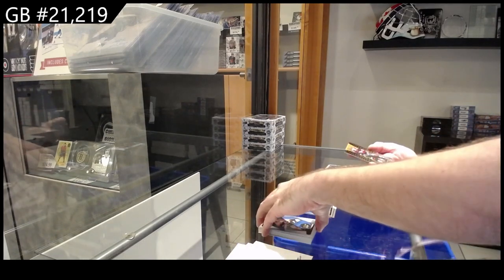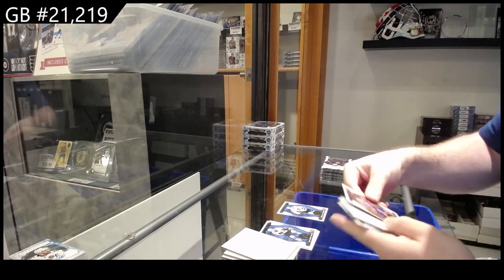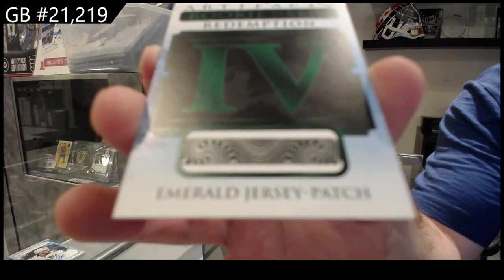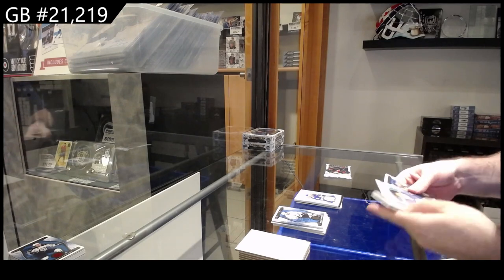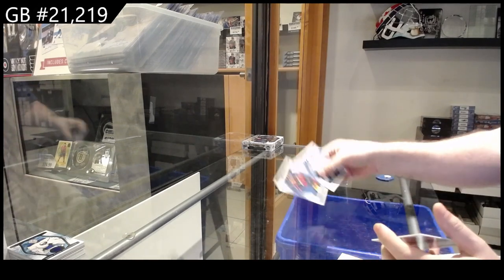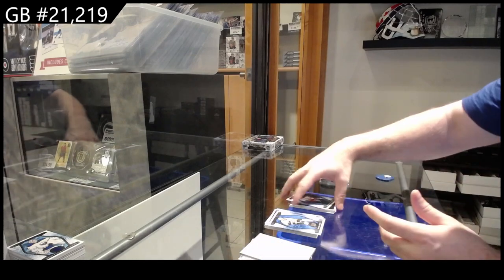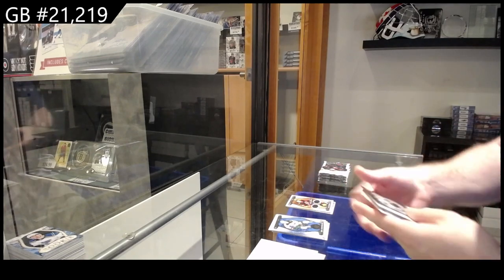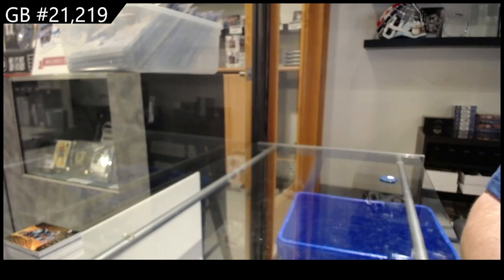2023-24 Upper Deck Artifacts Hockey 5 Box Break - CNC GB #21,219